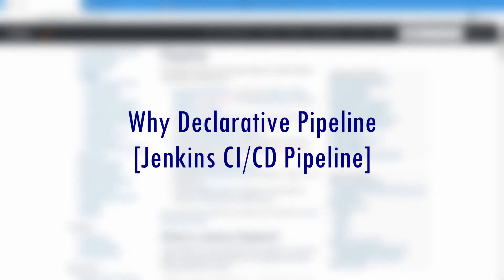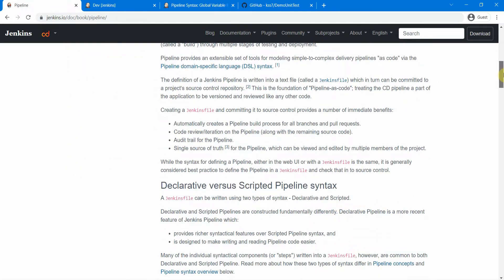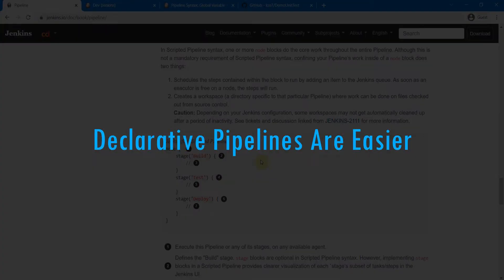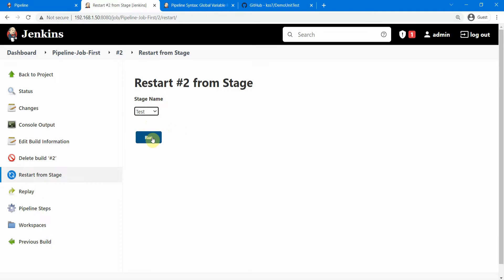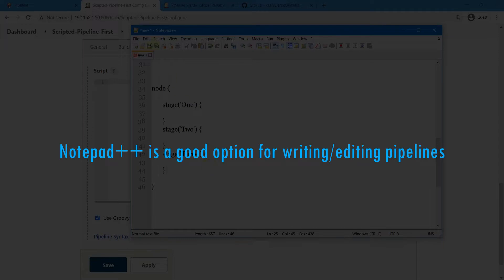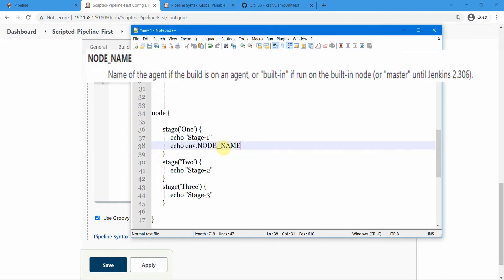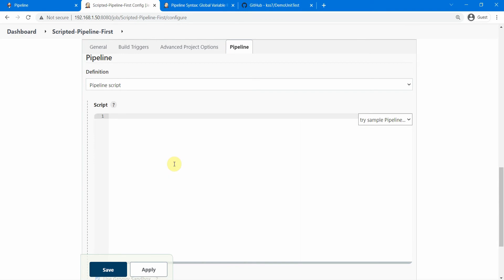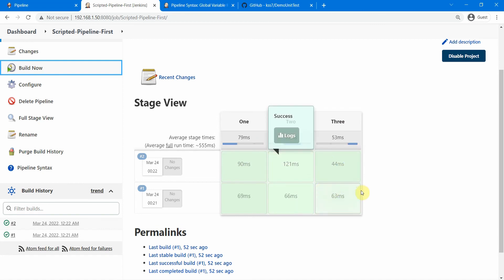Jenkins CI/CD: Why Use Declarative Pipeline ~ Scripted Vs Declarative ~ DevOps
Jenkins Pipeline and Why use Declarative piepline
In Jenkins, a pipeline is a set of instructions that defines a series of stages for building, testing, and deploying an application. It allows for the automation of the entire software delivery process, from code check-in to production deployment, and provides a visual representation of the workflow.
Scripted and Declarative pipelines are two types of pipelines in Jenkins. The main difference between them is that Scripted pipelines are written in Groovy, while Declarative pipelines use a declarative syntax.
Lets look into why we should be using Declarative Pipeline in Jenkins. And why its better than Scripted Pipeline.
Thanks
--- Most Popular, #1, Python Pytest Automation Course in Udemy:
0:00 Intro
0:17 Which Pipeline to Use?
0:41 Scripted Vs Declarative
1:52 Why Declarative
2:10 Demo
3:06 Scripted Pipeline